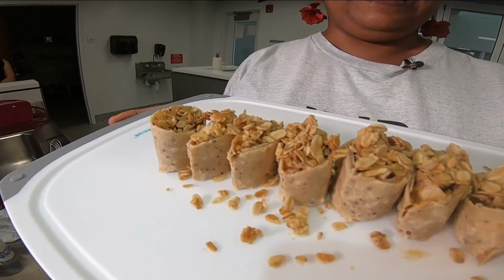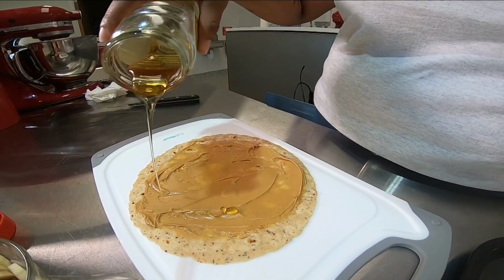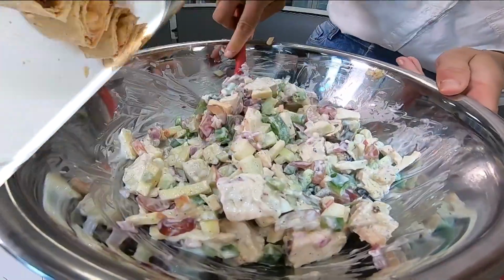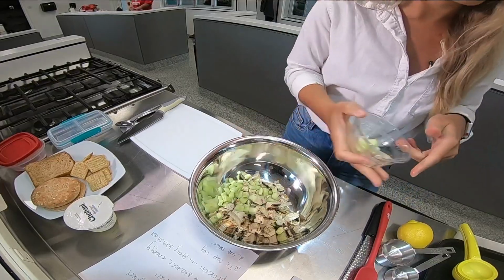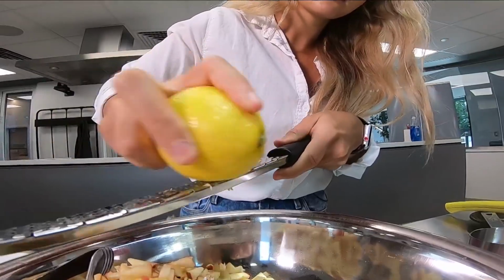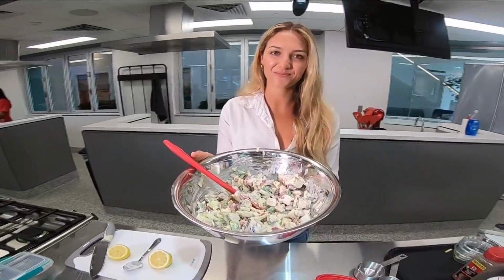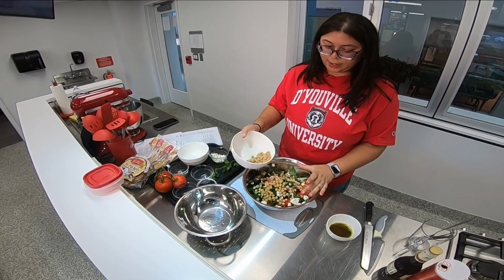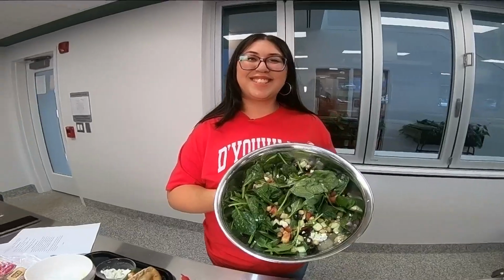Back 2 School: Ideas for fast, easy, and healthy lunches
Two D'Youville University students and the director of their nutrition empowerment program created three kid-friendly back-to-school lunches.